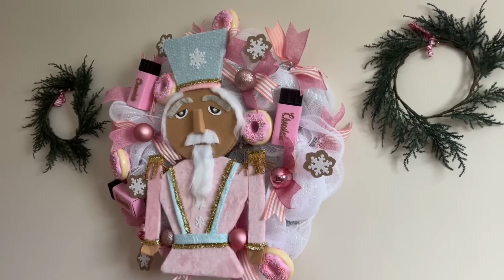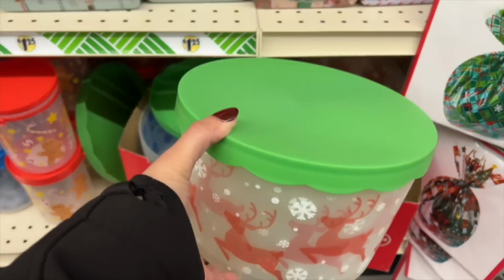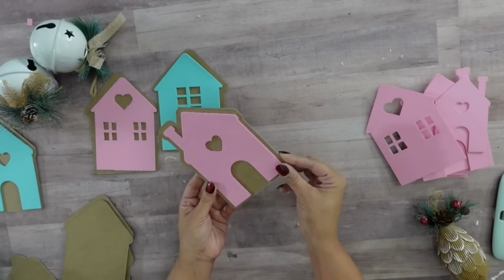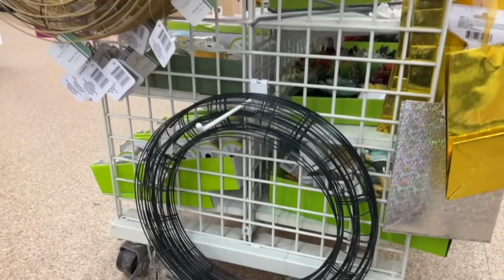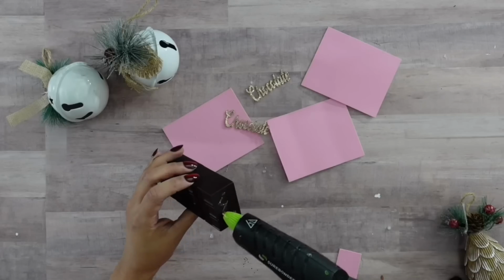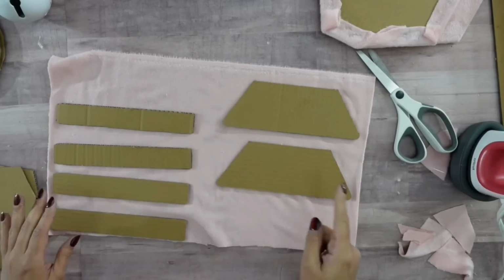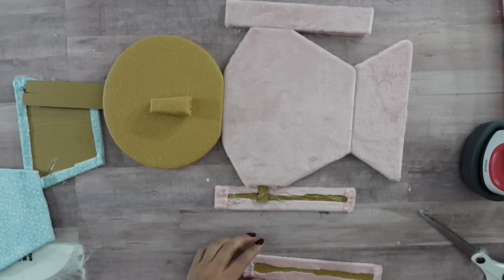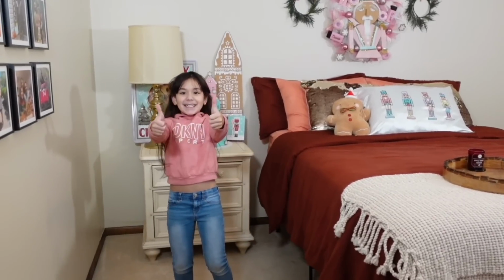DOLLAR TREE DIY Christmas Decor Crafts and Dupes | Last Minute Holiday Decor ideas 🎄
✨ Get ready to deck the halls with these Dollar Tree DIY Christmas Crafts that will transform your holiday decor without breaking the bank! From a whimsical christmas wreath to charming table centerpieces and with nutcracker/ gingerbread vibes, these budget-friendly Christmas crafts are perfect for anyone who loves creative and affordable DIY projects.
I’ll show you step-by-step how to create stunning holiday decorations that look high-end using items from Dollar Tree. Perfect for sprucing up your home or gifting loved ones with a personal touch! 🎄🎁

FILES USED FOR THE PROJECTS IN THIS VIDEO

Houses for Gingerbread Tower
(I did modify slightly)

Font Used for Chocolate Bar
Analog Script